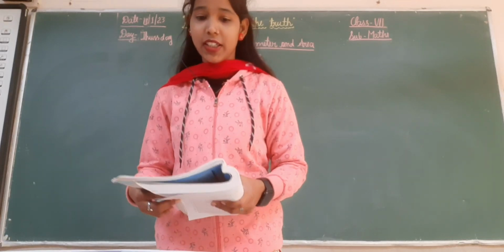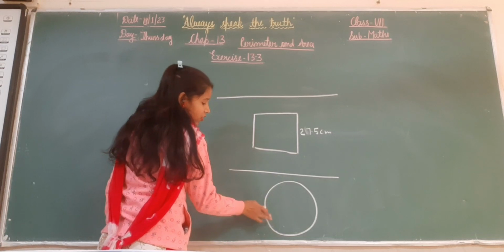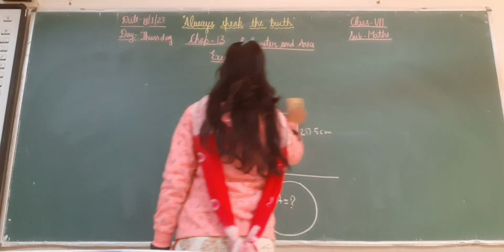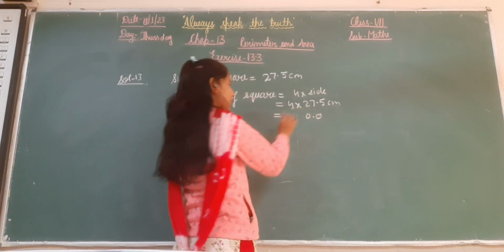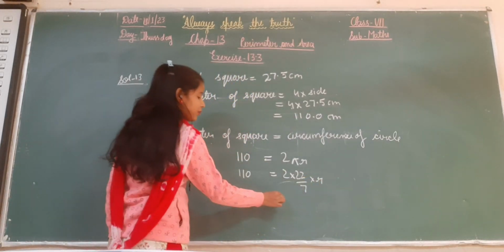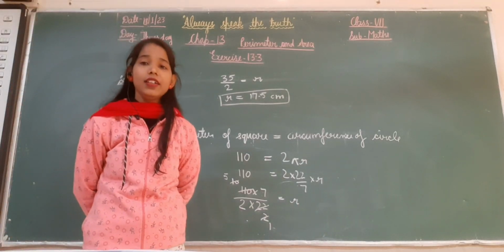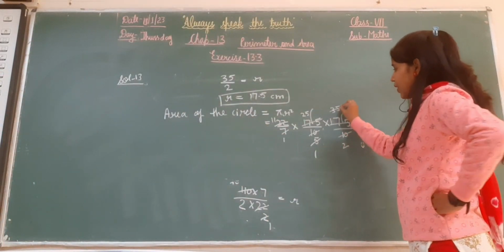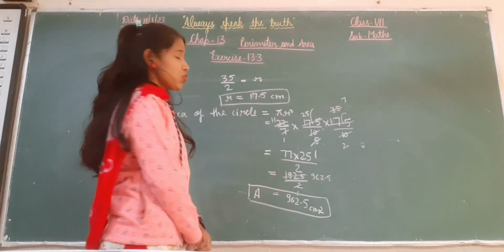Perimeter and area||Class-7||Part-5||@studyfromhomewithrachnama'am